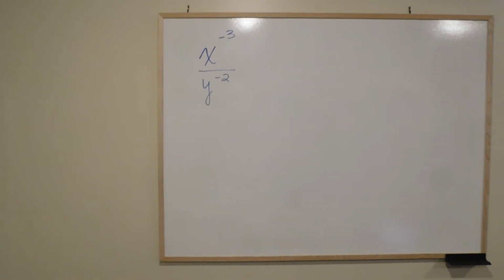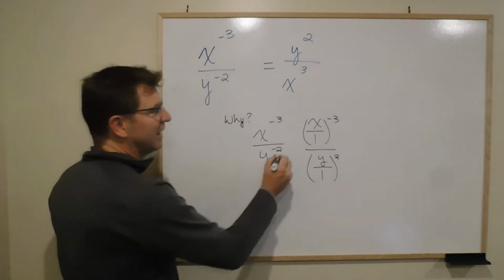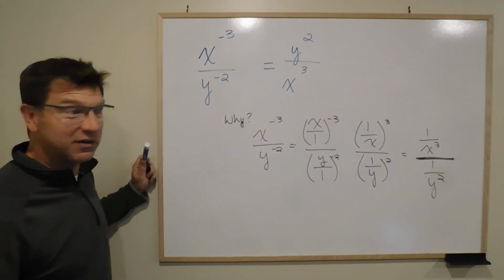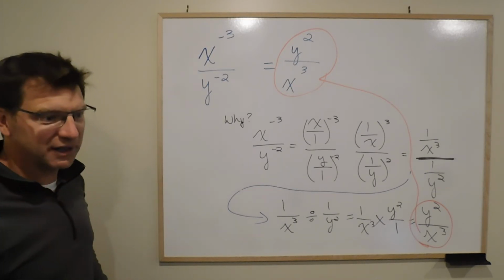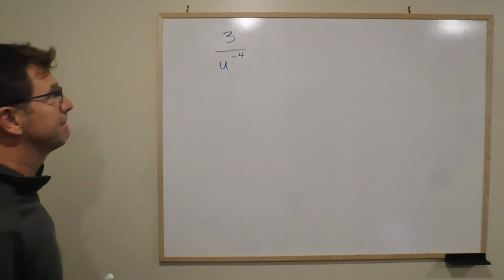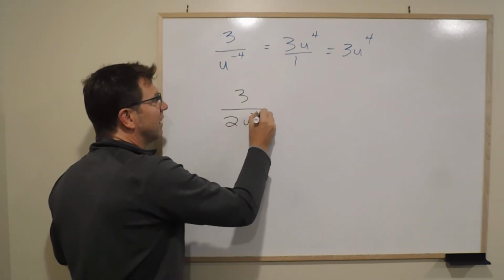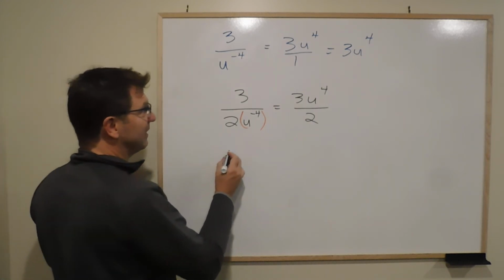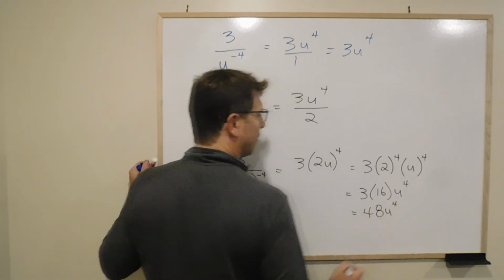1995 week 3 slide 43